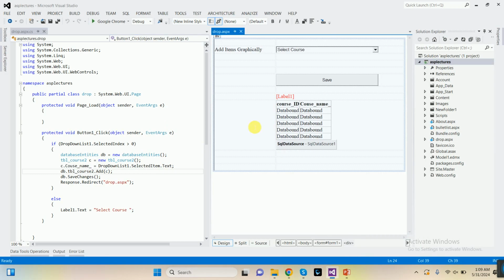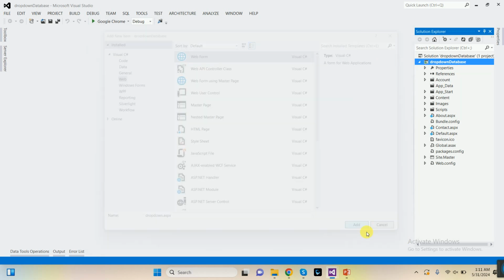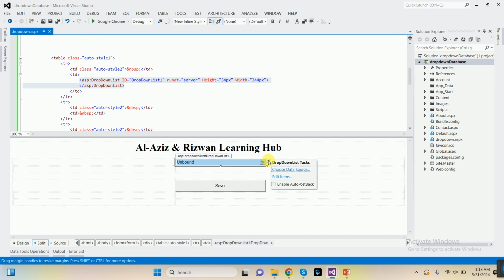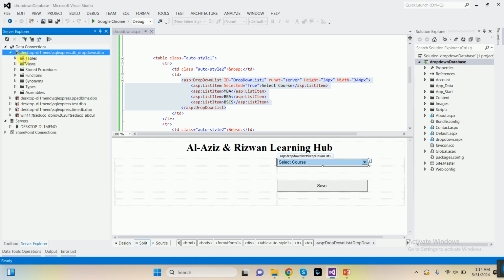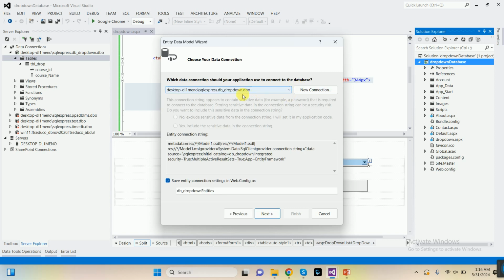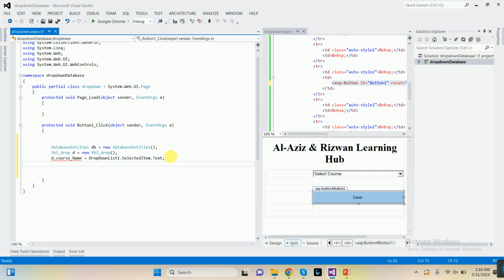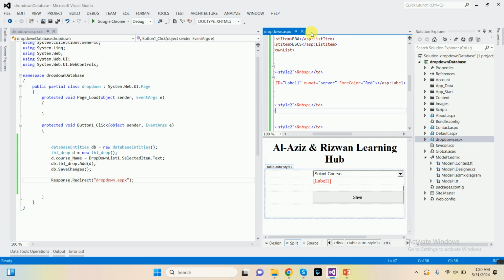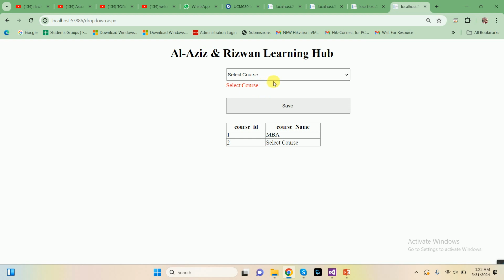Asp.net & C# tutorial Part 13 Save dropdown list items in database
Save dropdown list items in database